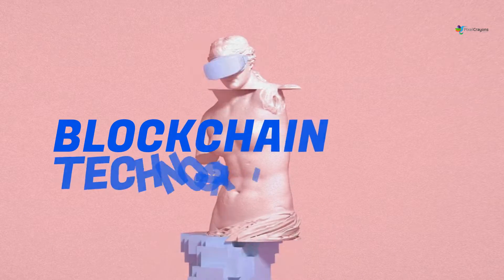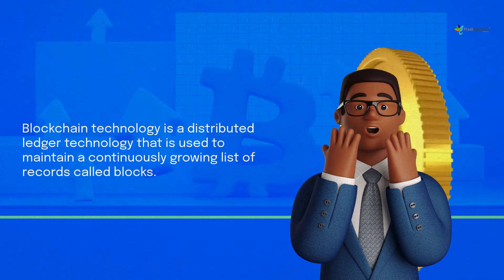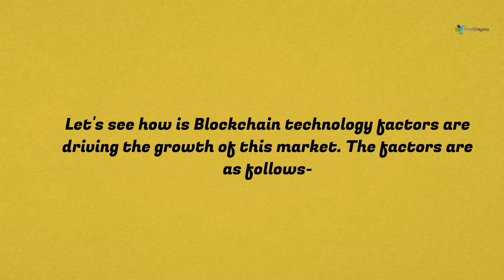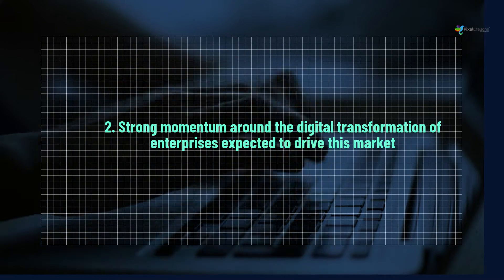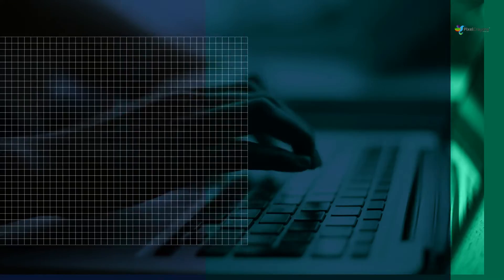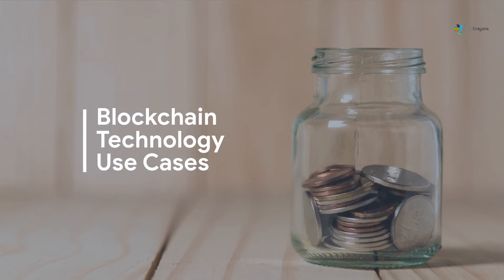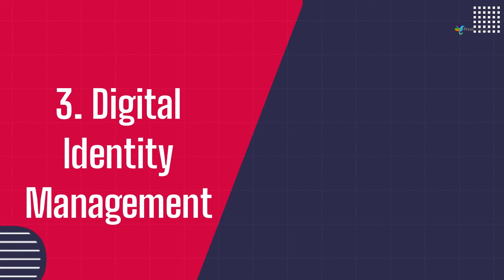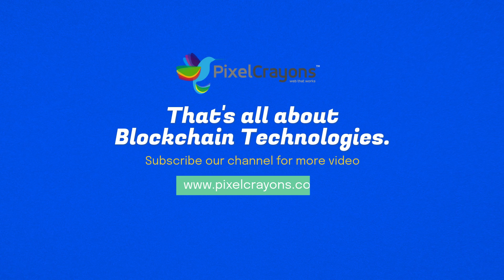What is Blockchain Technology - Understand in simple language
If you are looking for a blockchain Developer, Get in Touch with us